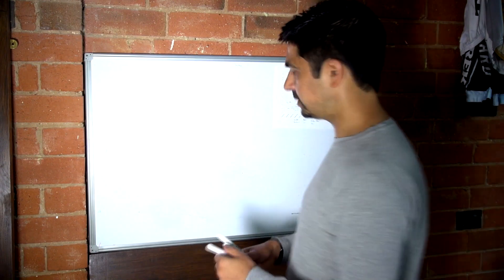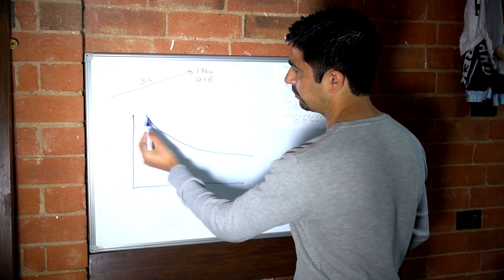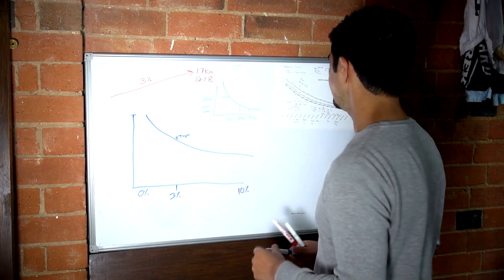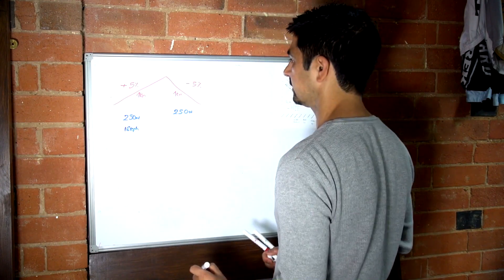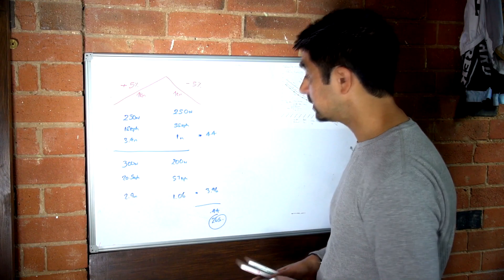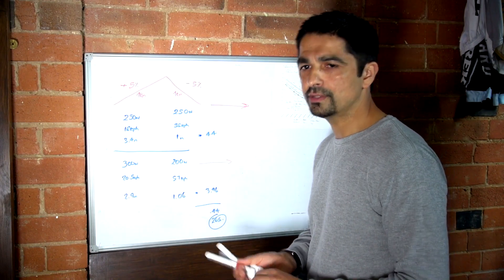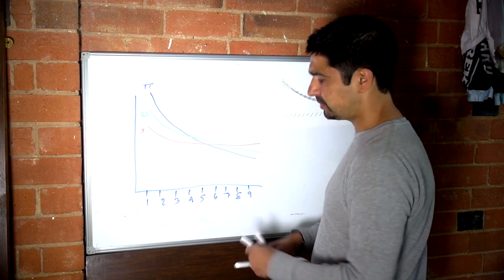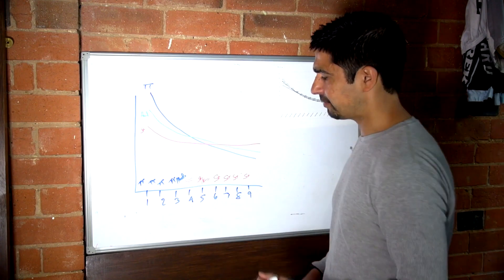Hill Climb Science: How to Correctly Pace Long Hill Climbs using a Power Meter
Here we discuss how to pace climbs correctly, how to attack long climbs and short hills, how to chose the correct uphill position (sitting vs standing) and how to chose the correct equipment (climbing vs aero wheels).